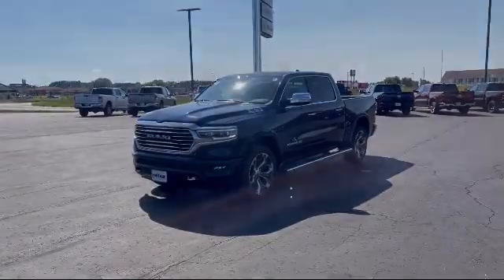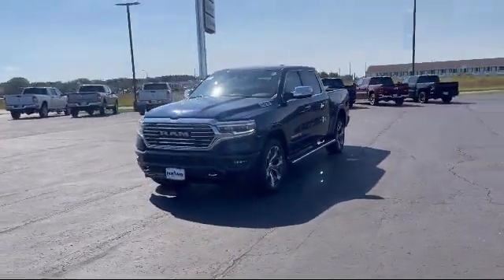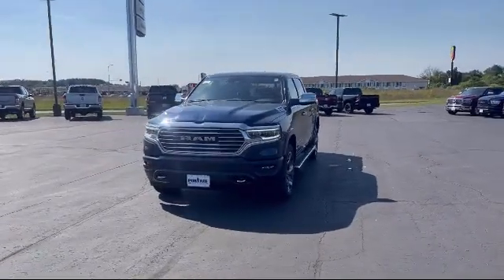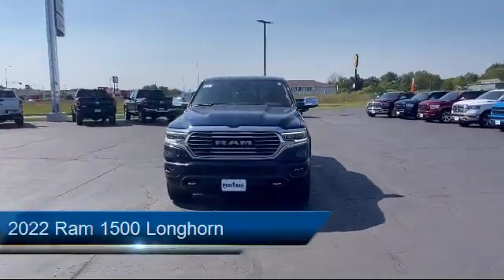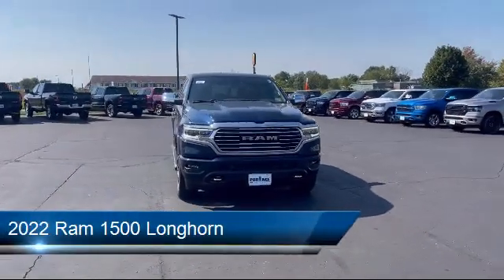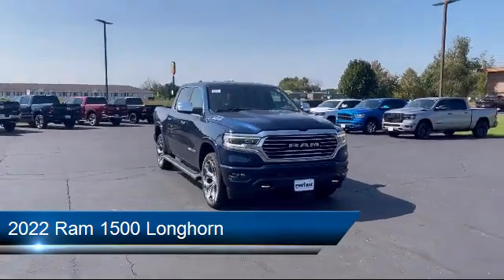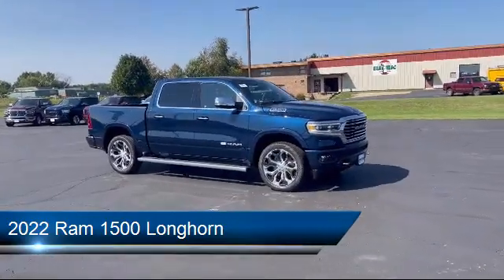2022 Ram 1500 Longhorn Portage Baraboo Pardeeville Endeavor Madison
2022 Ram 1500 Longhorn Stock Number: R1590 Vin:1C6SRFKT1NN412566.